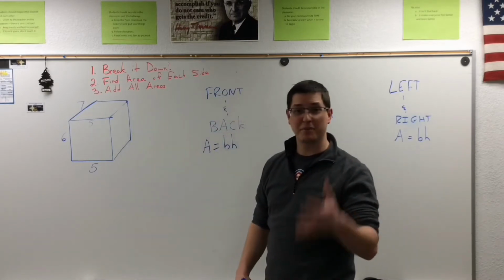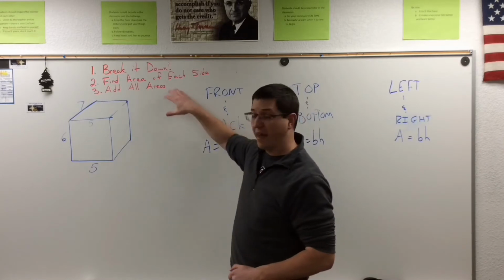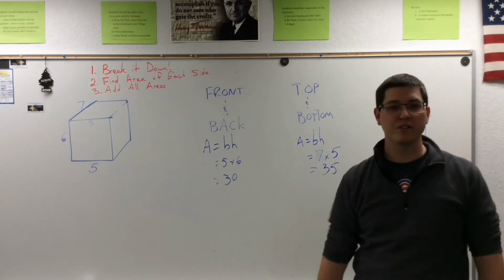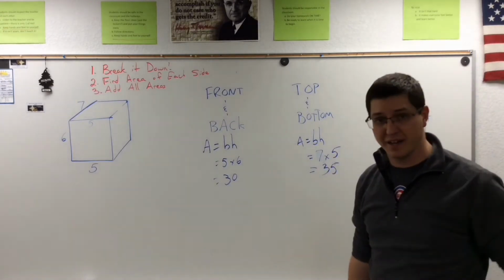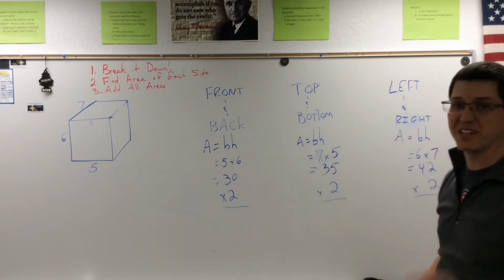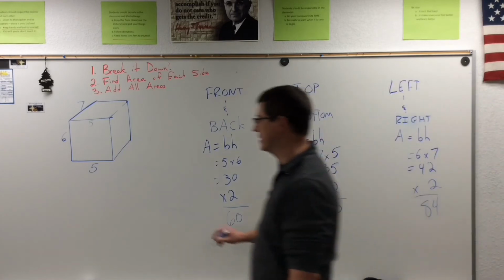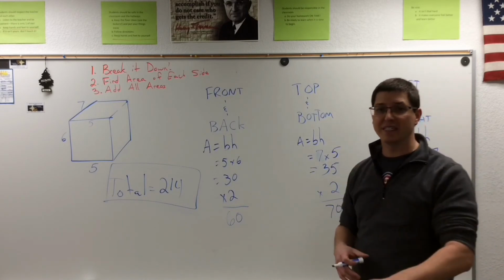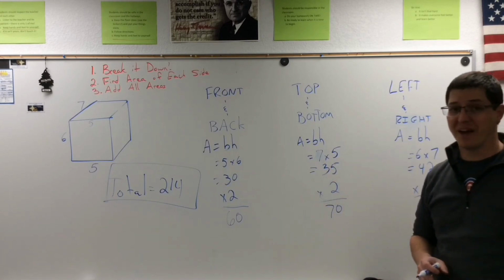Surface Area of Rectangular Prism Walk through